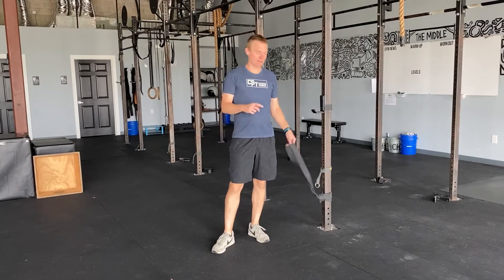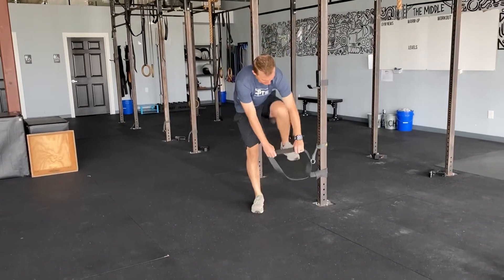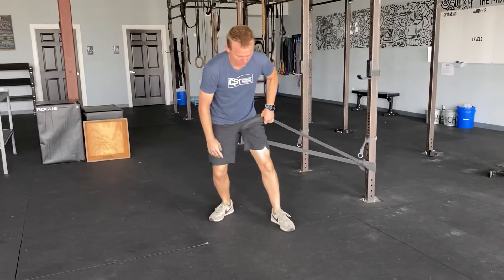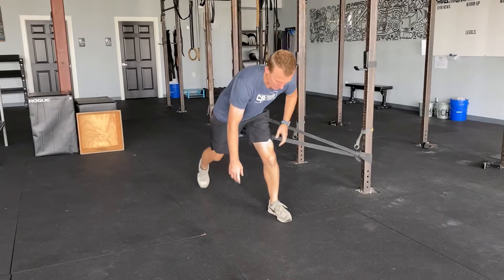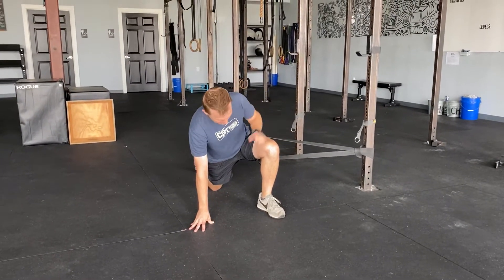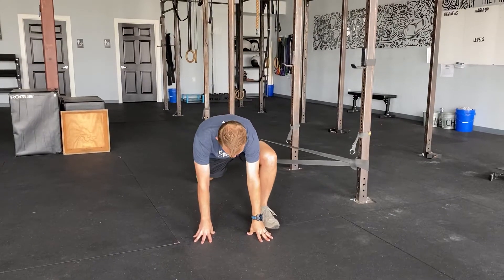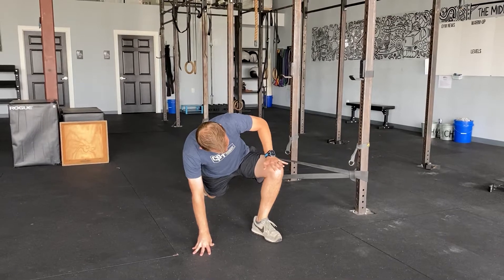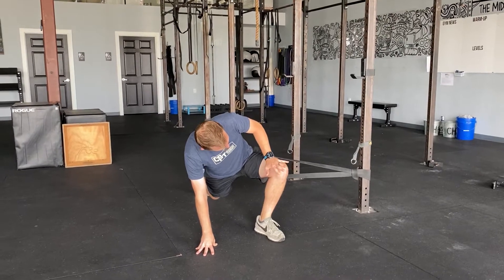Banded Spiderman for Hip Mobility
Dr. Brian Watts of College Station Physical Therapy and Performance demonstrates a banded spiderman for hip mobility